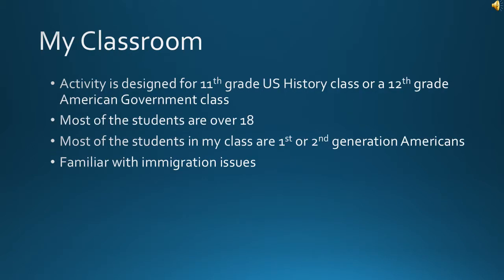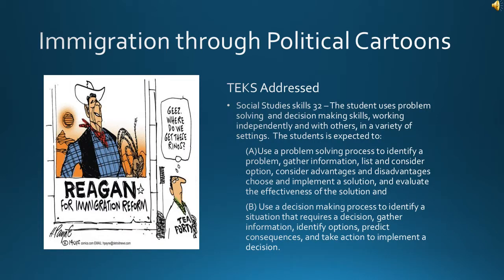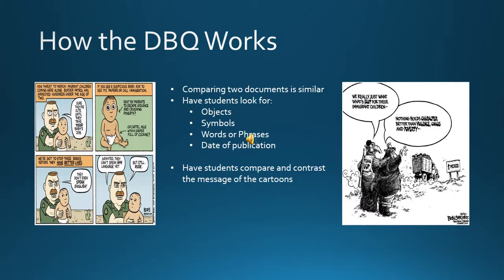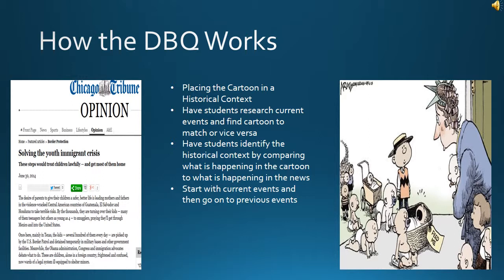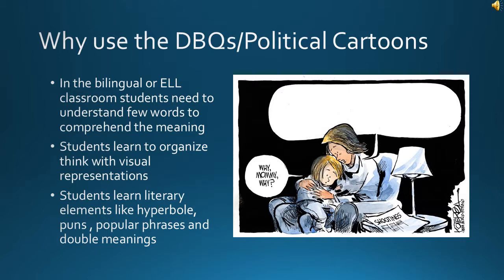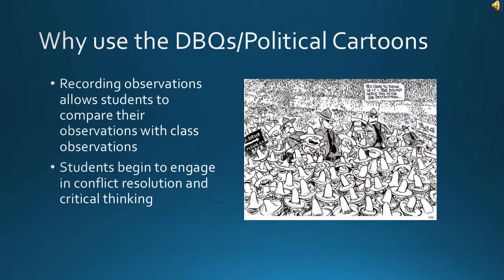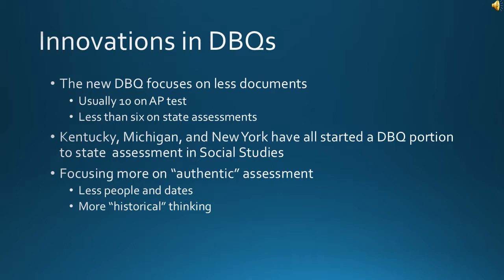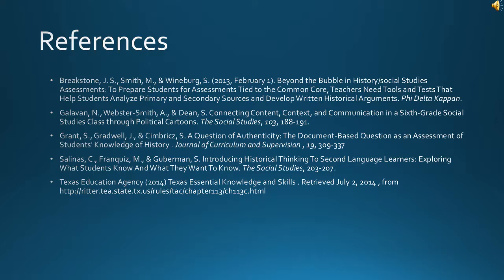Document Based Questions Lesson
Project for EDAD 5311.  Glad it's done.  Hope you like it.